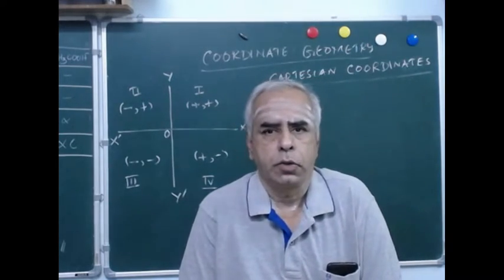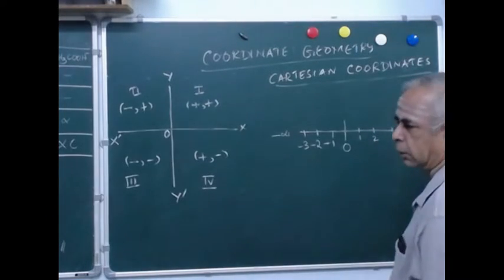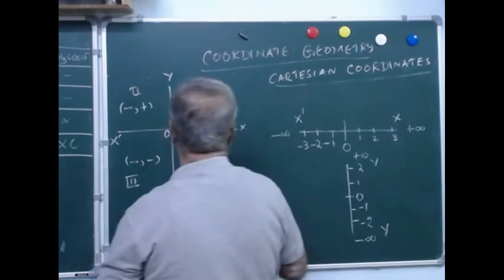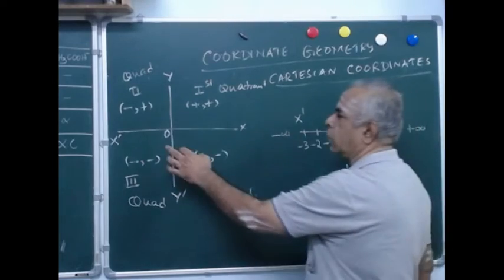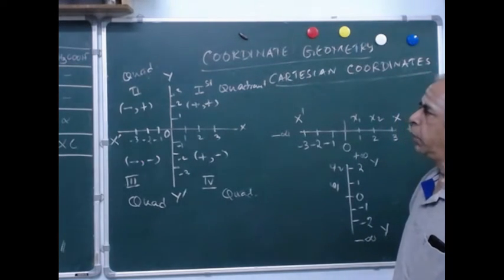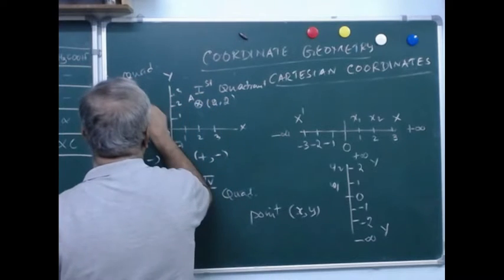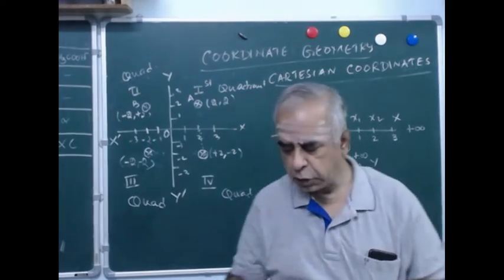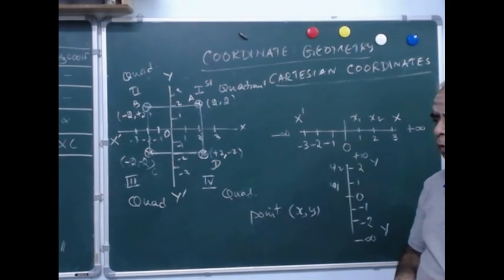Cartesian plane in coordinate geometry